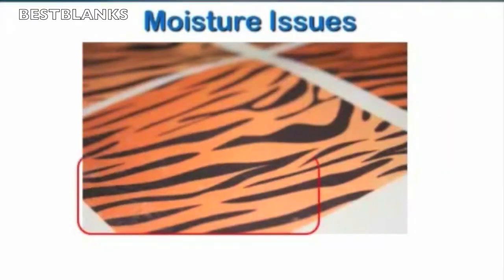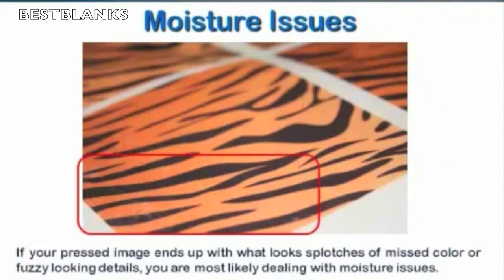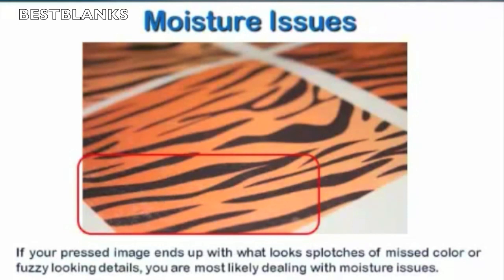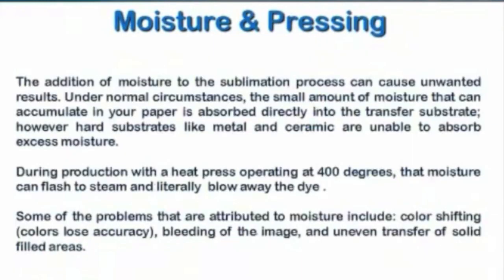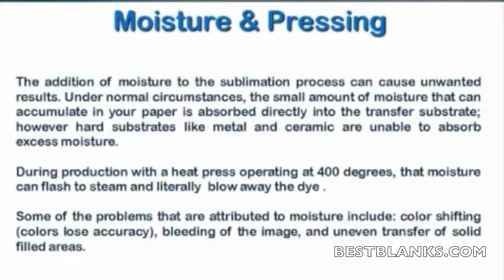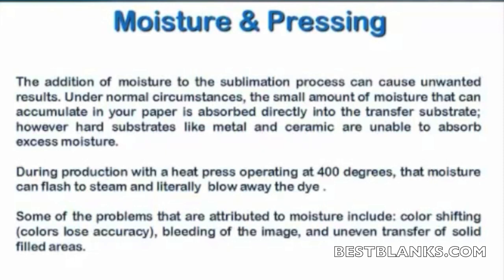How to Recognize The 5 Most Common Sublimation Problems - Part 1: Moisture & Pressing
to learn more about correcting sublimation printing problems.

Learn how to recognize, avoid and troubleshoot the most common sublimation problems during the pressing process.